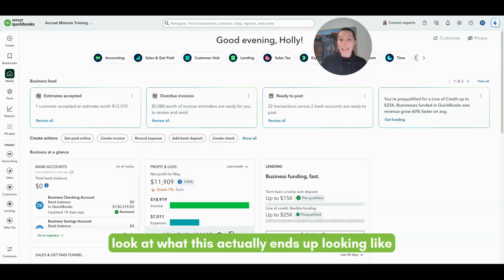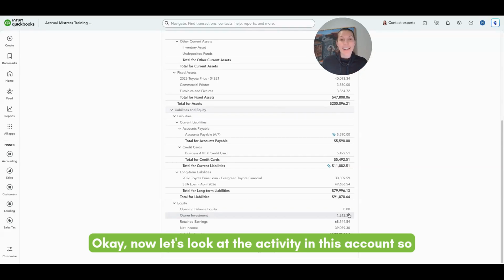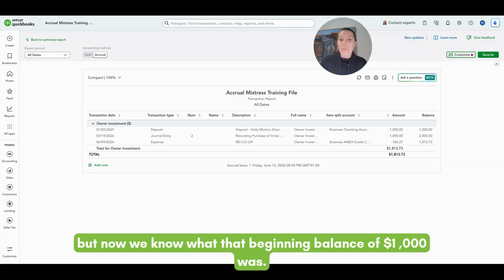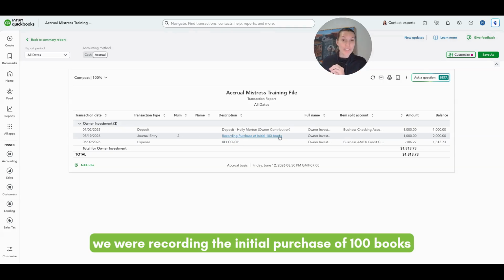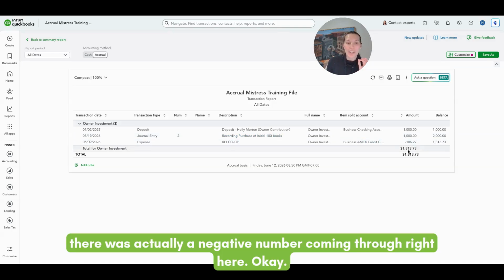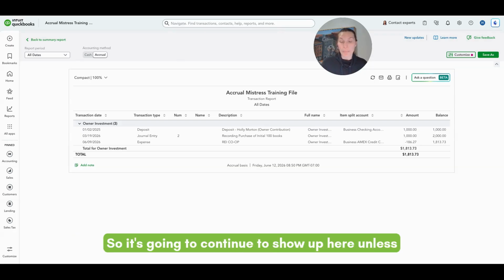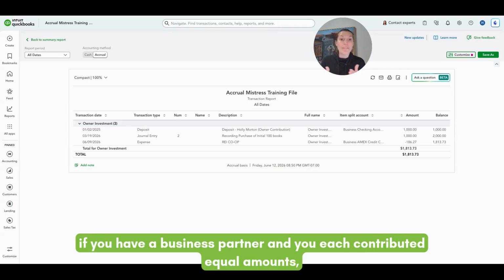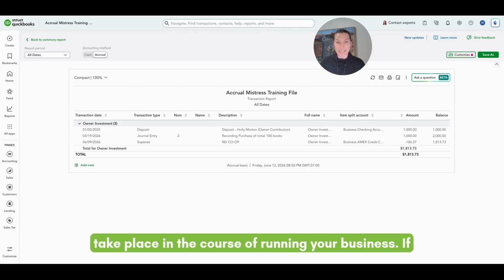Owner Contributions and Distributions in QuickBooks Online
Owner contributions and distributions in QuickBooks Online are often misunderstood by small business owners. Knowing the difference between owner contributions, owner draws, and business income is important for maintaining accurate financial statements and understanding the equity section of your balance sheet.

In this video, I explain what owner contributions and distributions are, how they affect owner equity, why they belong on the balance sheet, and why they generally should not appear on your Profit & Loss statement. I also walk through examples in QuickBooks Online so you can see how these transactions appear in a real bookkeeping file.

You'll learn:

• What owner contributions are
• What owner distributions and owner draws are
• Why owner contributions are not income
• Why owner distributions are not expenses
• How owner contributions and distributions affect owner equity
• How these transactions appear on the balance sheet
• Common bookkeeping mistakes to avoid
• How to review owner equity transactions in QuickBooks Online

One of the most common bookkeeping mistakes is recording owner contributions as revenue or recording owner draws as expenses. These errors can distort both your Profit & Loss statement and your Balance Sheet, making it harder to understand how your business is actually performing.

Whether you're managing your own books, learning bookkeeping, or trying to better understand QuickBooks Online, understanding owner contributions and distributions is an important step toward reading your financial statements with confidence.